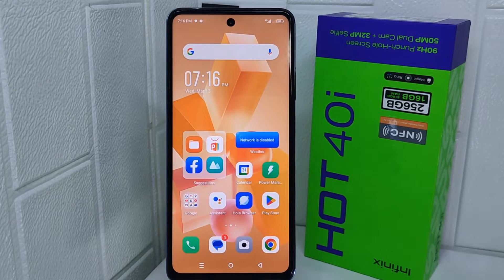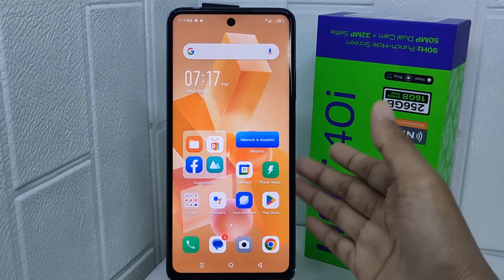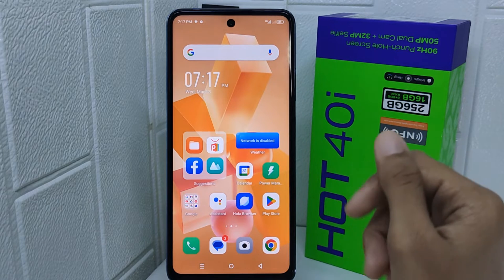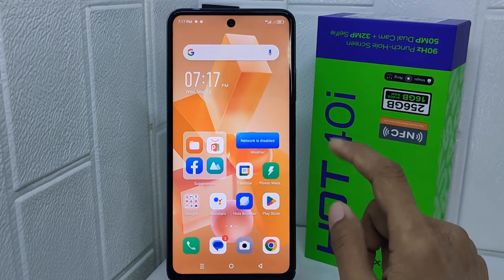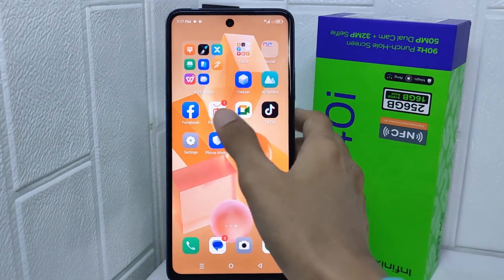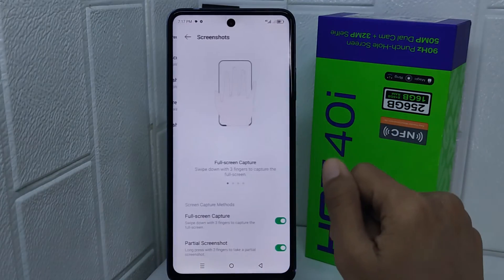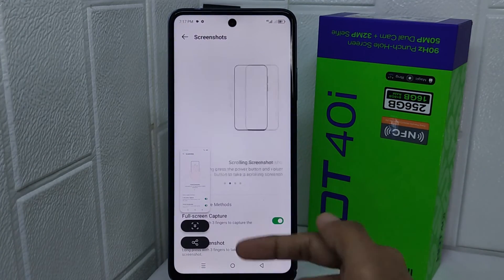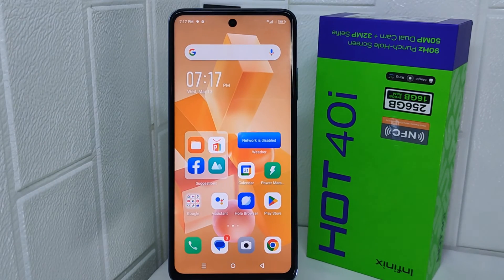How To Take A Screenshot With Three Fingers On Infinix Hot 40i / Hot 40 Pro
This tutorial deals with search:
how to take a screenshot with three fingers on infinix hot 40i
how to take a screenshot with three fingers
infinix hot 40i
how to screenshot with three fingers
infinix hot 40 pro
three fingers infinix hot 40 pro
how to take three fingers screenshot on infinix.